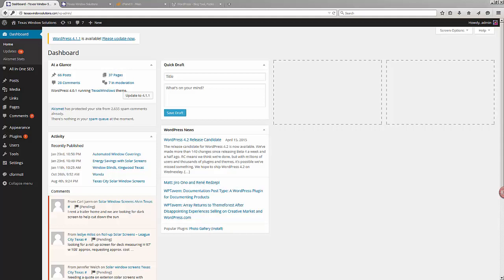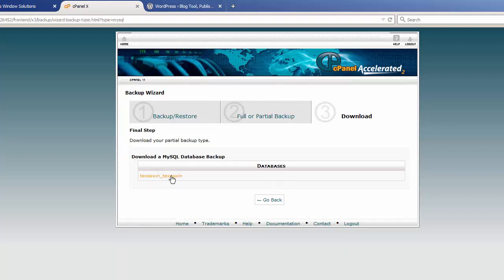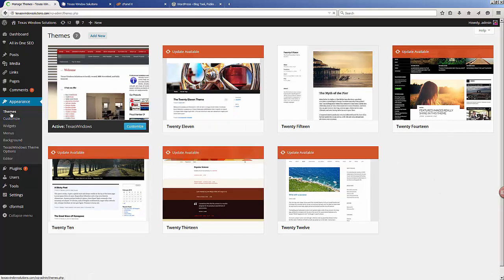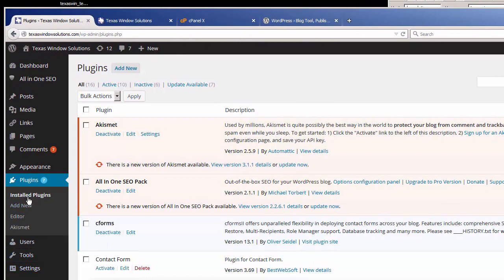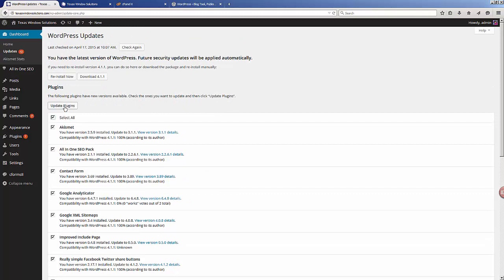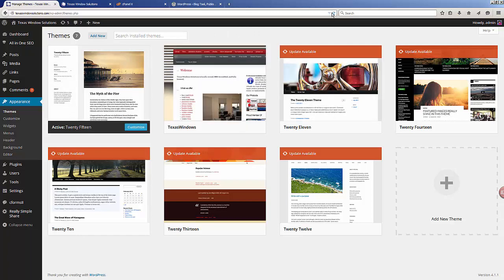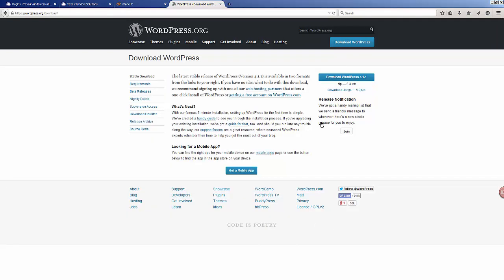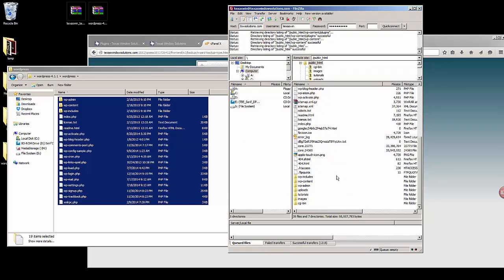How to Upgrade/Update WordPress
In this video I will demonstrate how to perform your own WordPress ugrades both through the automated methods as well as manually. I also demostrate how to perform a database back up so that you can be better prepared in case something should go wrong during your update.